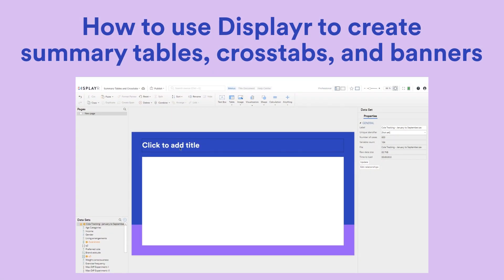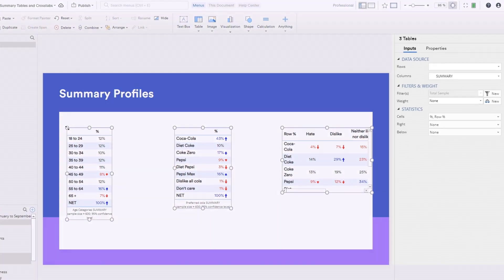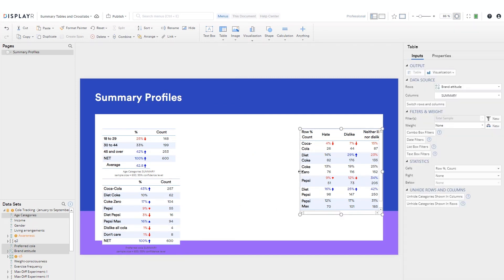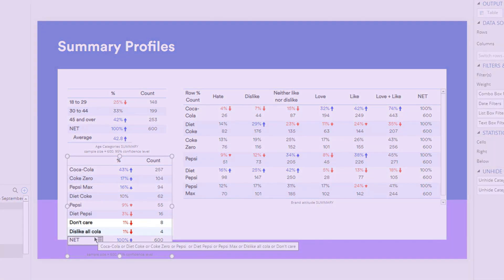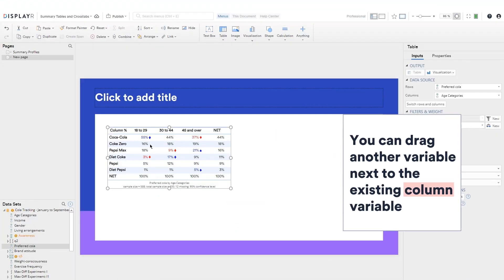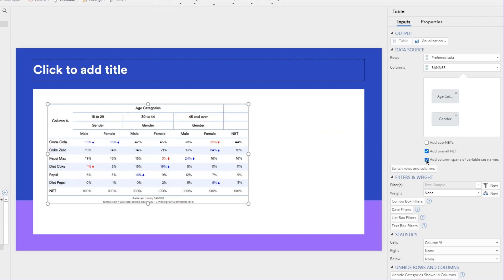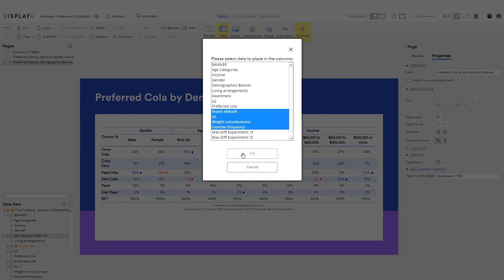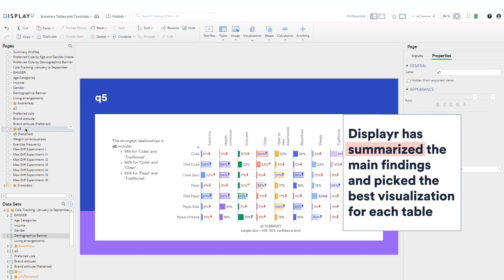Summary Tables and Crosstabs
How to use Displayr to create summary tables, crosstabs, and banners.

• Create a Summary Table (0:19)
• Change Statistics (0:42)
• Combine Categories (1:10)
• Sort (2:08)
• Create a Crosstab (2:46)
• Create a Banner (3:11)
• Lots of Crosstabs (4:06)